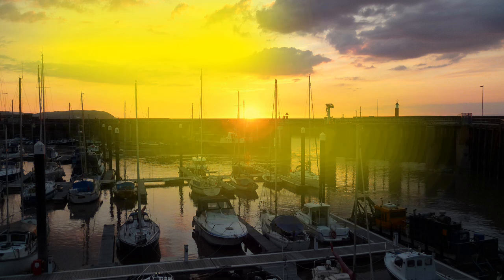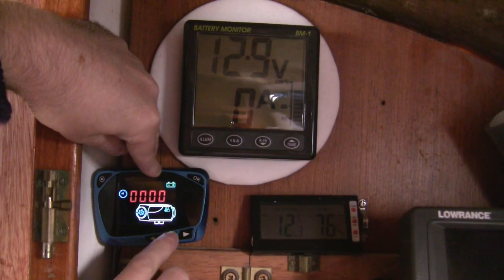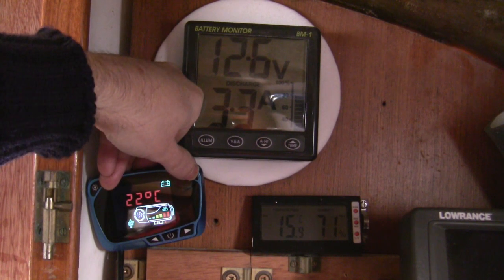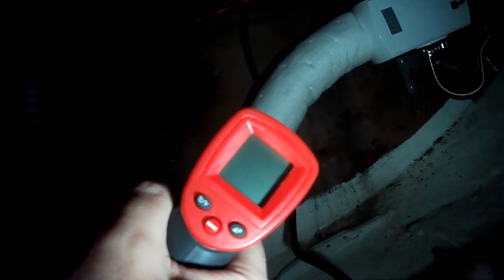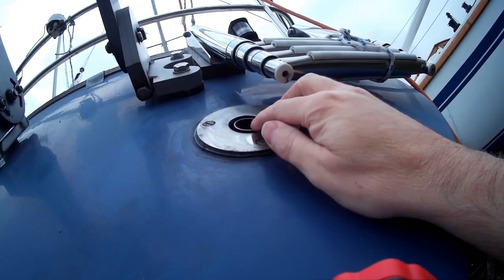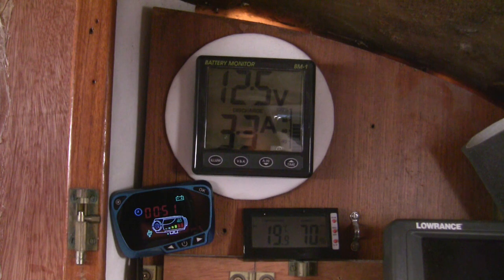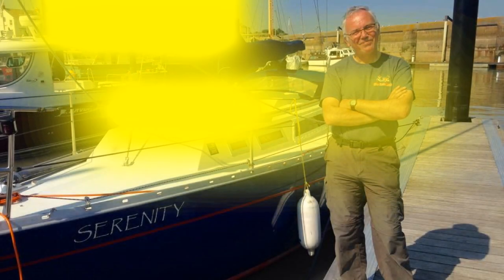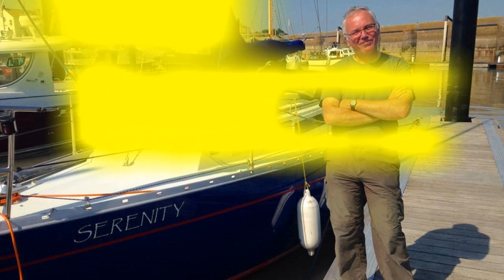Just About Sailing April 2019 - Installing a Chinese Diesel Heater, Pt 3 Full operational test run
I needed to do a full operational test run, so I thought I would video it. Not the most interesting video you will ever see, but hopefully useful if you are thinking of installing one of these units.

I was particularly interested in the current draw (amps) so that I can start doing my power audit for sizing batteries and solar panels etc.

In summary;
There is a brief high draw (about 8 amps) on both the start-up and switch off - which is when the glow plug is on.
At full blast it draws about 3.3 amps - this is when both the fan and the fuel pump running at full speed.
At idle (or tickover) this reduces to about 0.6 amps - this is when the diesel is still being burnt and there is some heat coming out, but is basically when the temperature you set on the LCD control panel (thermostat) has been reached.

The thermostat switches the unit from full to idle at 1 C above the temperature you set, and then goes back to full power when the temperature drops to 1 C below the temperature you have set.
This seems just about right to me.